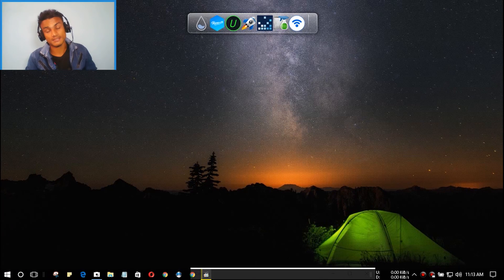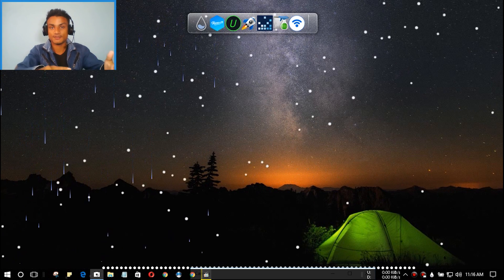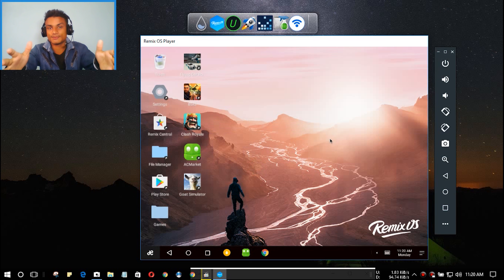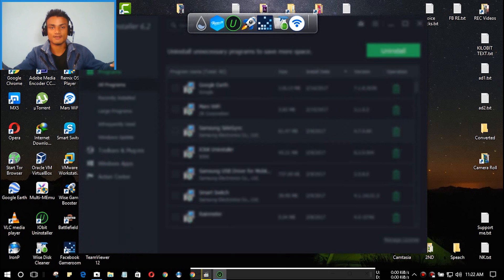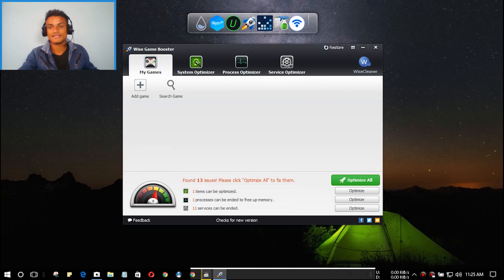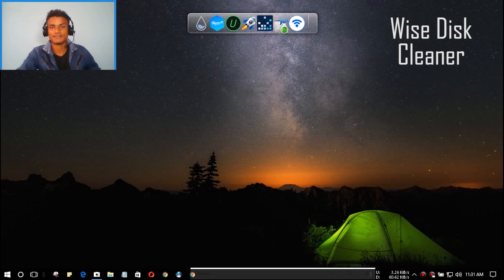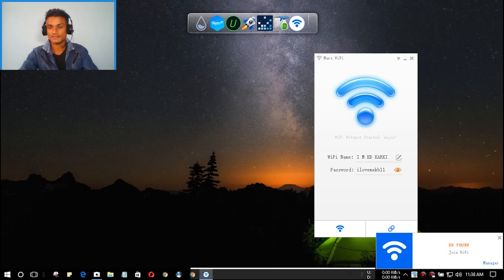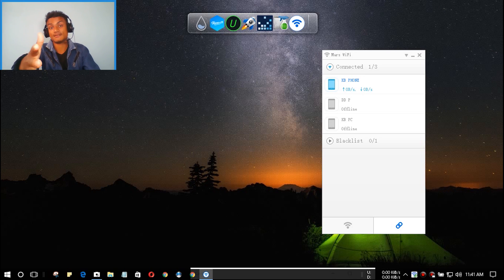7 Must Have FREE Software's for Windows 10 PC/Laptop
Here's some really good and must have software's for your windows PC or laptop, These software's works with Windows 7, Windows 8 and Windows 10.

THANK YOU FOR YOUR LOVE AND SUPPORT...

●Operating Systems
  Windows 10 & Android 6.0.1
●Screen Recorder
  Bandicam & Az Screen Recorder
●Face Camera
  Windows 10 Camera [Integrated Webcam]
●Video Converter
  Handbrake
●Video Editor
  Adobe Premiere Pro CC 2017
●Premiere FX
  Boris FX, Sapphire FX, NewBlueFX Titler Pro 5
●Extra